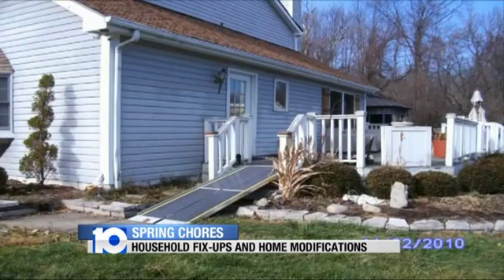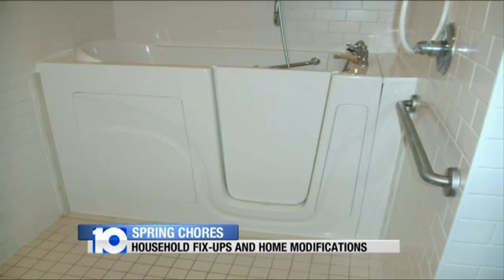Home DIY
Spring weather brings home renovations.